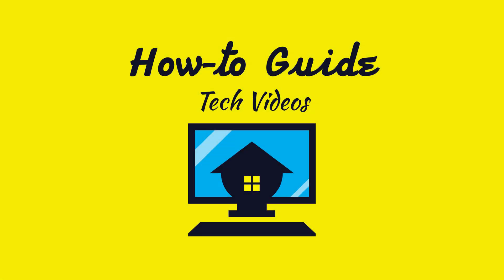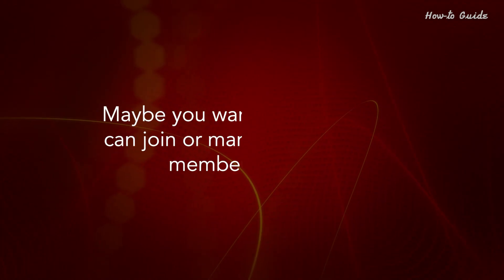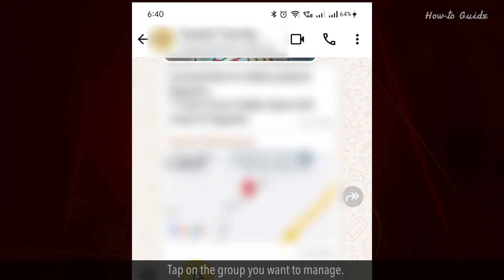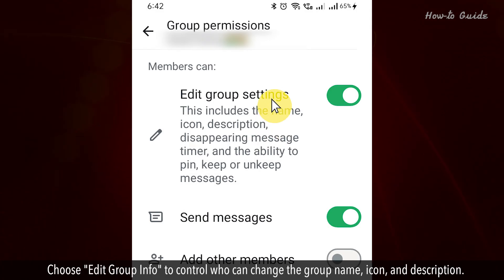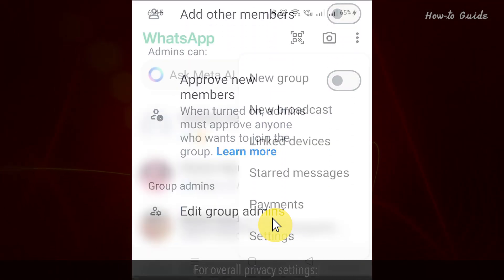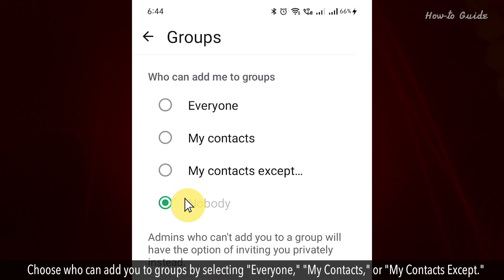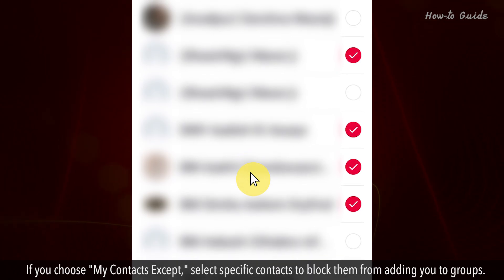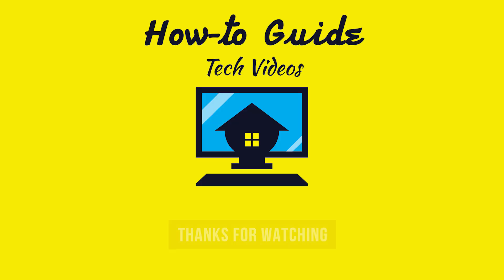How to change group privacy settings on WhatsApp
Changing group privacy settings can seem confusing at first, but it's actually quite simple.
Maybe you want to control who can join or manage what group members can do.
If you're ready, let’s get started!
1. Open WhatsApp on your mobile device.
2. Tap on the group you want to manage.
3. In the group chat, tap on the group name at the top.
4. Scroll down and select "Group Settings."
5. Choose "Edit Group Info" to control who can change the group name, icon, and description.
6. Select "Send Messages" to decide whether only admins or all members can send messages.
7. Tap "Edit Group Admins" to add or remove admins for better group management.
For overall privacy settings:
8. Go to WhatsApp settings by tapping the three dots in the top-right corner.
9. Select "Privacy" and then tap "Groups."
10. Choose who can add you to groups by selecting "Everyone," "My Contacts," or "My Contacts Except."
11. If you choose "My Contacts Except," select specific contacts to block them from adding you to groups.
12. Confirm your changes by tapping the checkmark at the bottom.
That’s it! With these steps, you can easily control group privacy and member permissions.